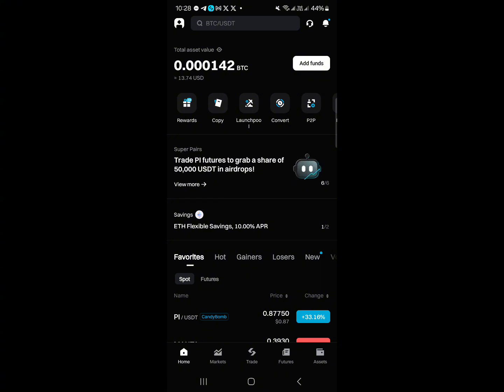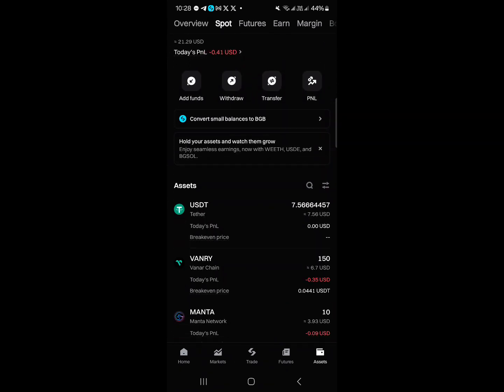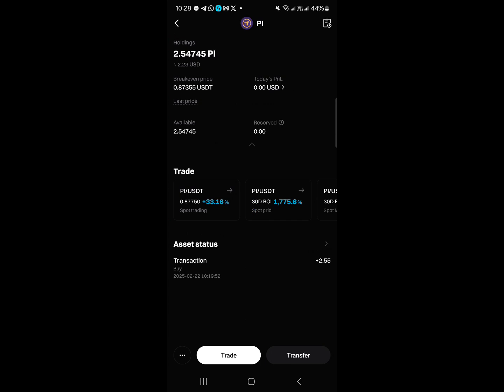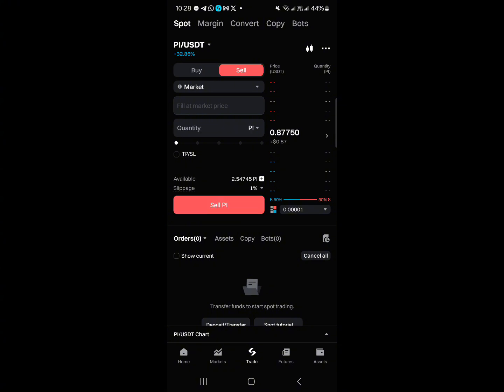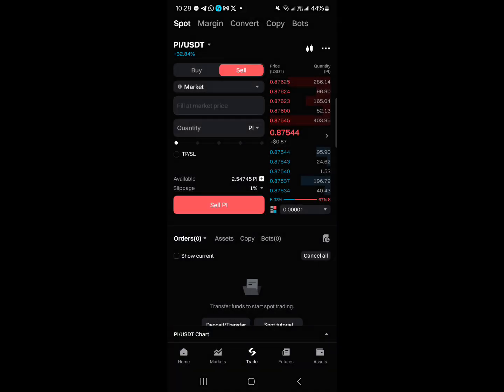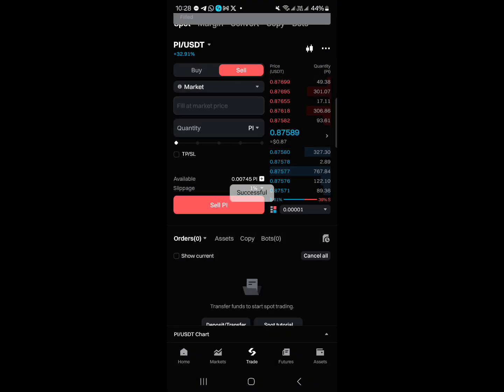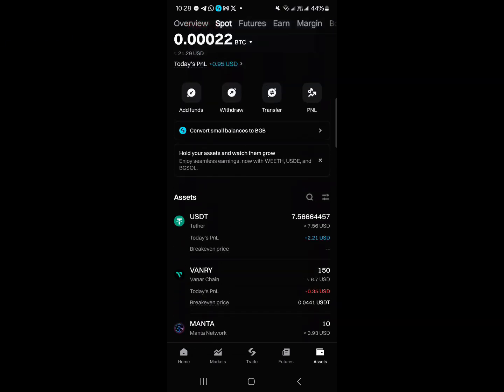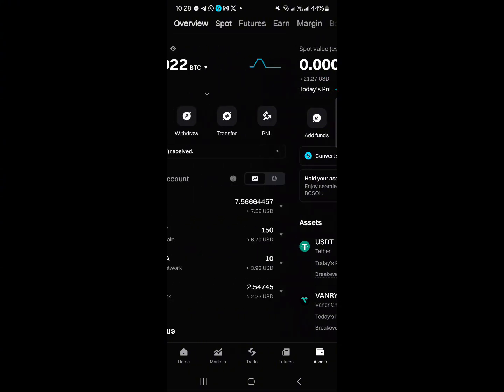How to Sell PI Coin on Bitget (Step by Step)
In this quick video I will show you How to Sell PI Coin on Bitget (Step by Step). Don't have a Bitget account yet?

Discover the step-by-step process of selling Pi Coin on Bitget in this comprehensive guide. Learn how to convert Pi to USDT and navigate the Bitget platform efficiently. This tutorial covers everything from withdrawing Pi from your Pi Network wallet to executing trades on Bitget's user-friendly interface. Whether you're new to cryptocurrency trading or an experienced investor, this video will help you understand the intricacies of selling Pi Coin and other cryptocurrencies on Bitget. Master the art of spot trading and learn how to maximize your profits while minimizing risks. We'll walk you through the entire process, from account setup to final withdrawal, ensuring you have all the knowledge needed to successfully sell your Pi Coins. Don't miss out on this essential guide for Pi Network enthusiasts looking to capitalize on their Pi holdings. Gain valuable insights into the world of cryptocurrency trading and take your first steps towards financial freedom with Pi Coin and Bitget.